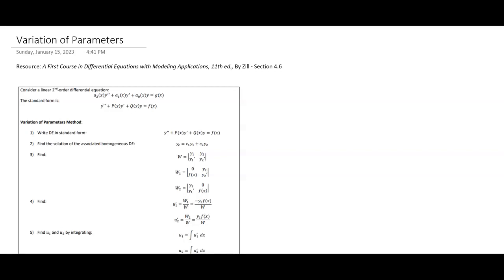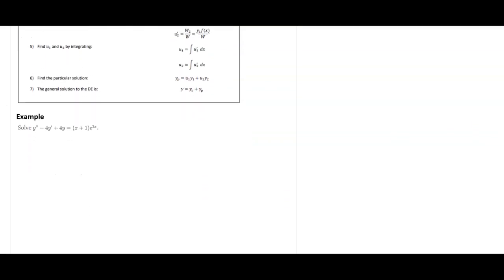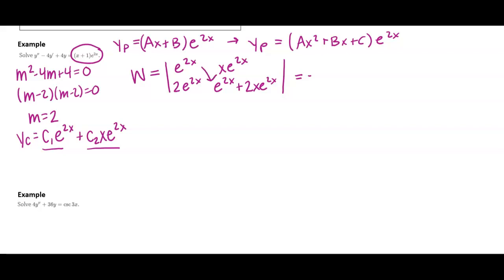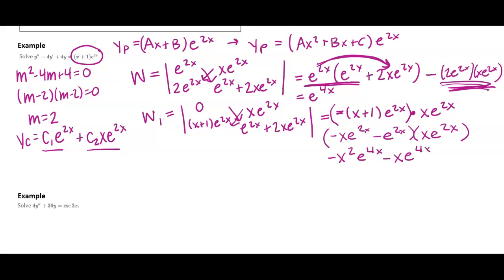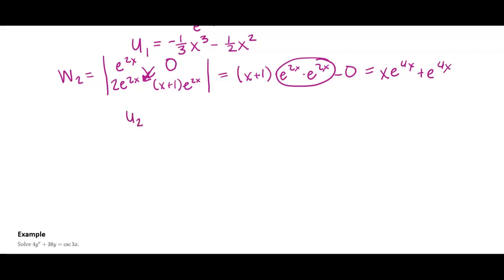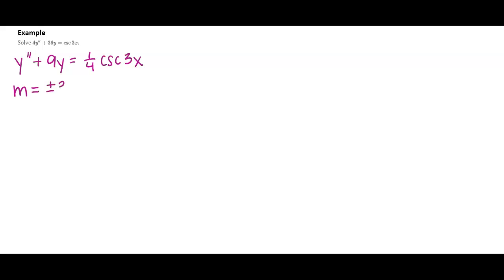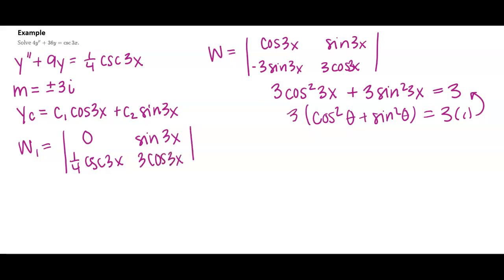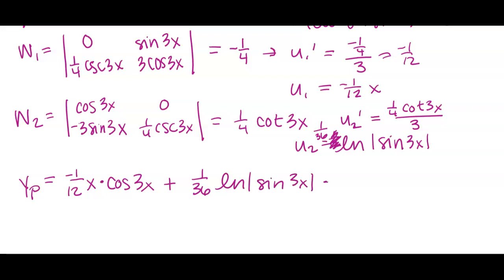MATH 2320 - Variation of Parameters